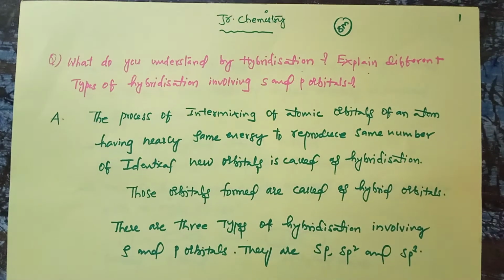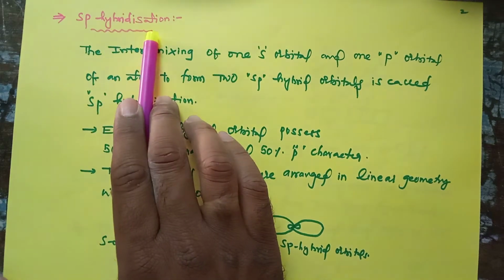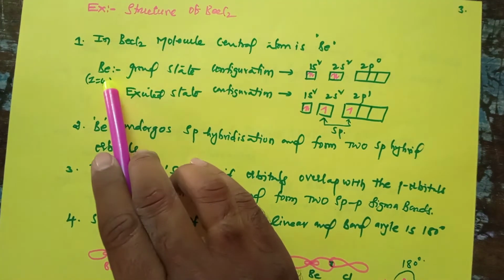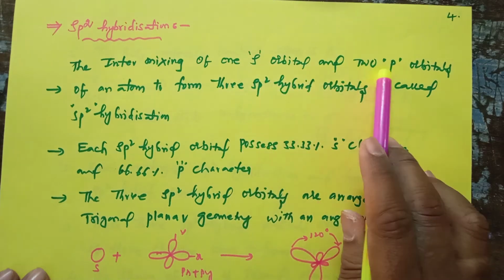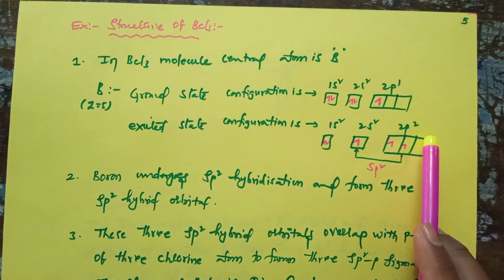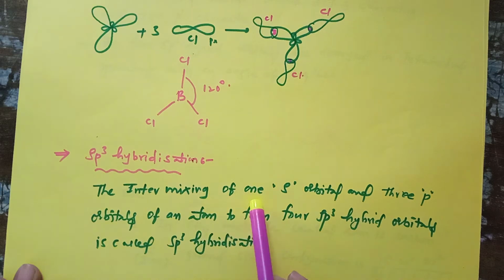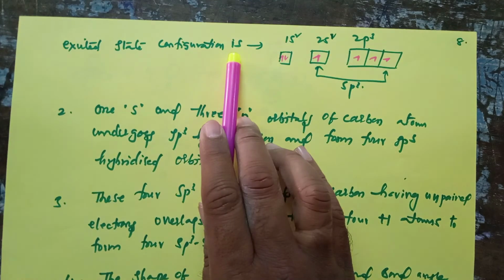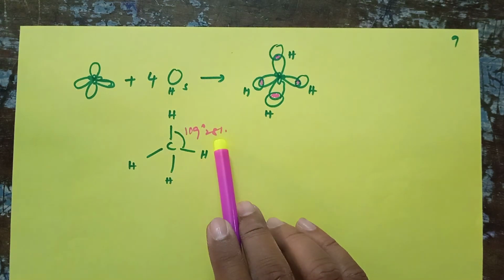JrCHEMISTRY: Question "What do u understand by Hybridisation..."